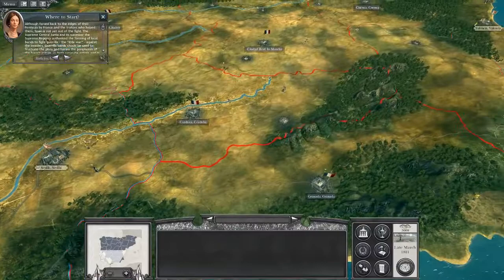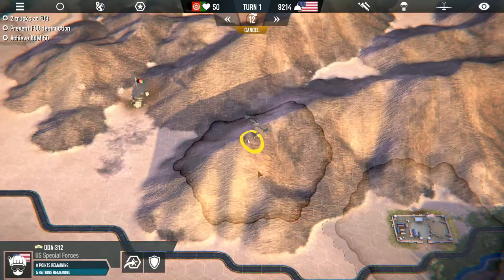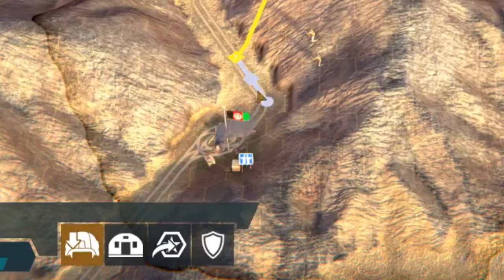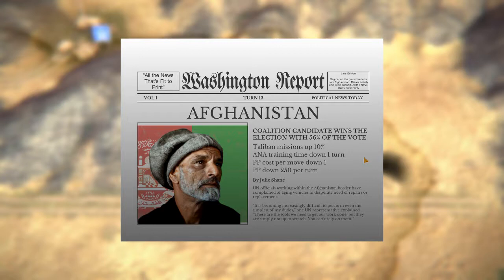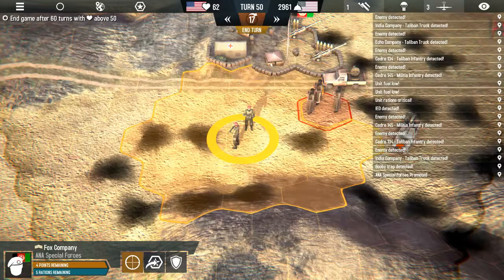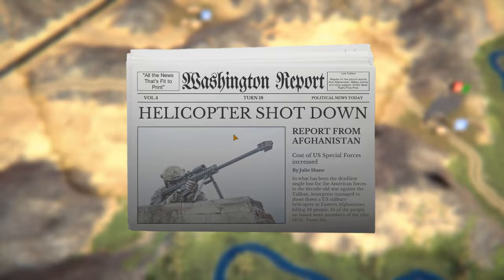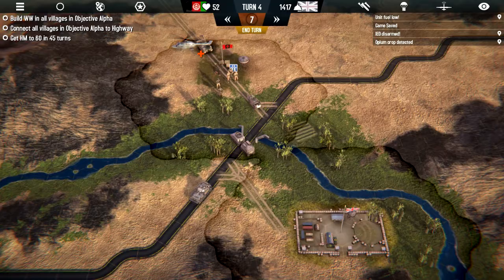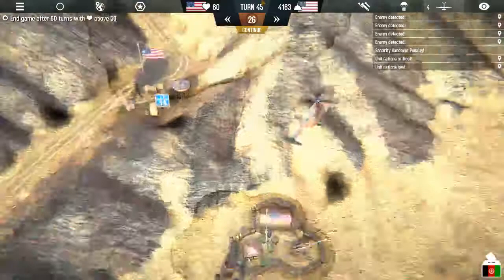Afghanistan '11: asymmetrical warfare in strategy games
//I'm going to watch red dawn again.
Jarhead OST: Pink mist
Jarhead OST: desert storm
Delta force: black hawk down OST #28
Delta force: black hawk down OST #23
Rise of nations OST: Morocco
C&C: generals OST: GLA 10